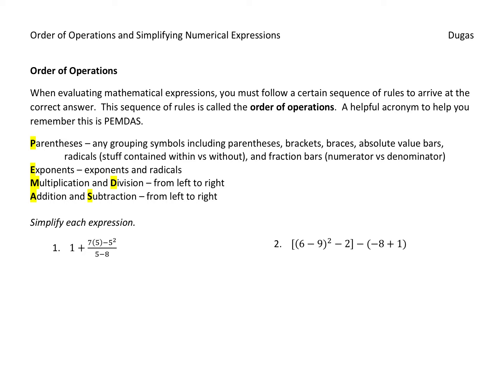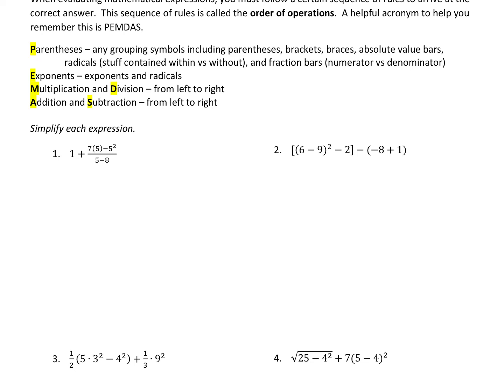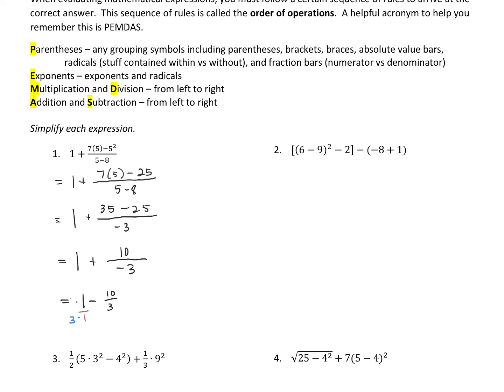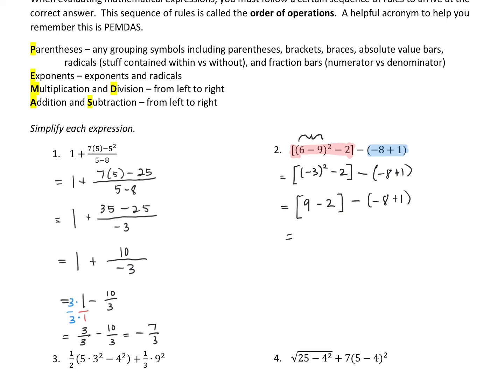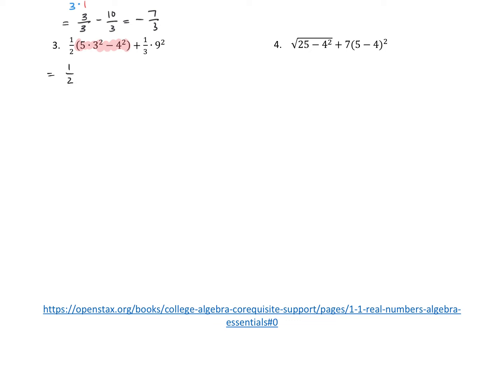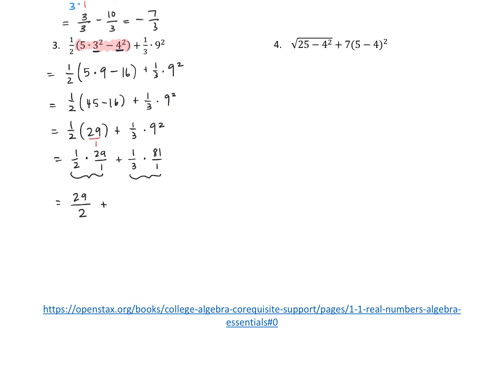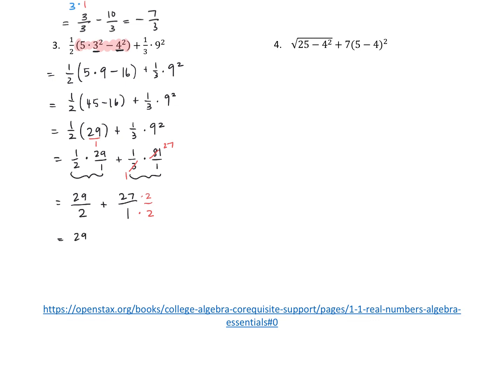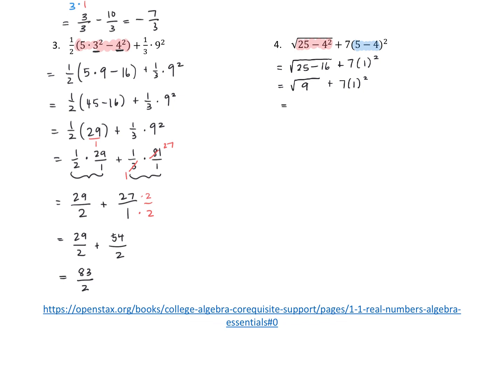Order of Operations and Simplifying Numerical Expressions.mp4